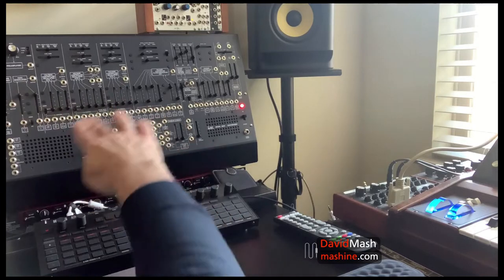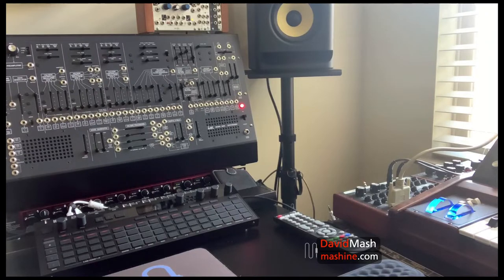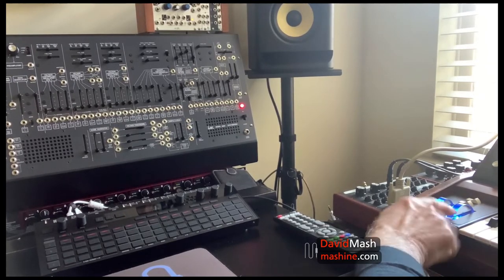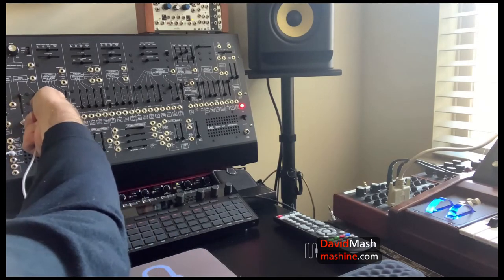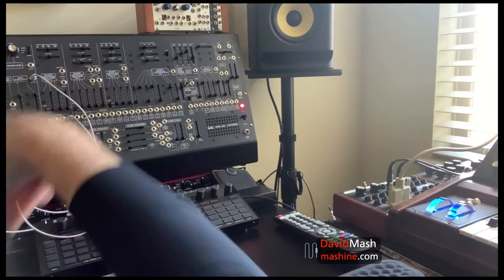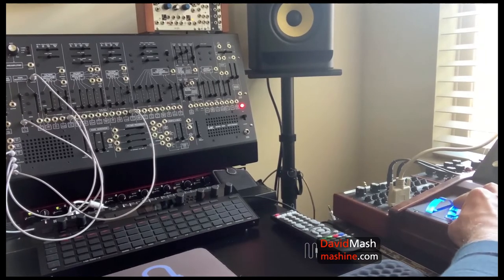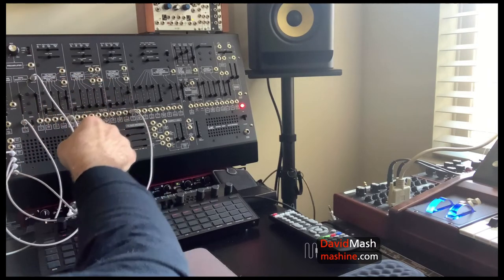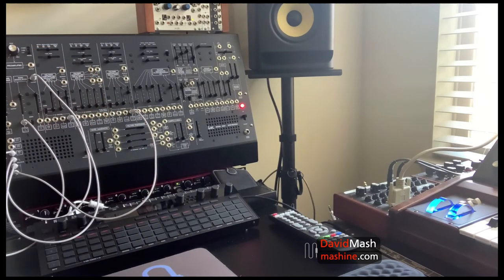ARP 2600m Masterclass with David Mash / Part 6: MODCVVibrato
Taking a deeper look at the MODCV voltage and its use on the ARP 2600m.

David is an internationally known expert in music technology, and synthesizers in particular. David was the founding chair of the Electronic Production and Design major at Berklee, and has consulted for many musical instrument manufacturers including Korg and was involved as an advisor on the re-release of the ARP2600 FS and the new ARP2600 M.